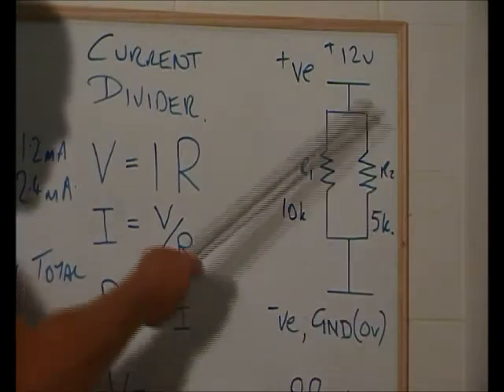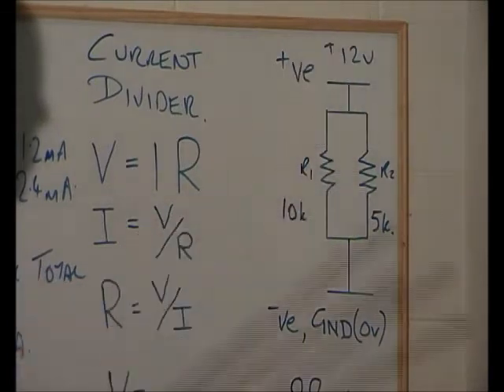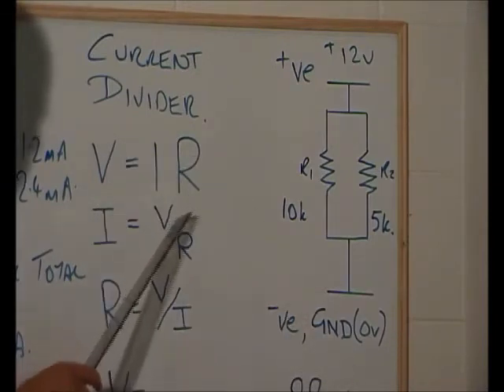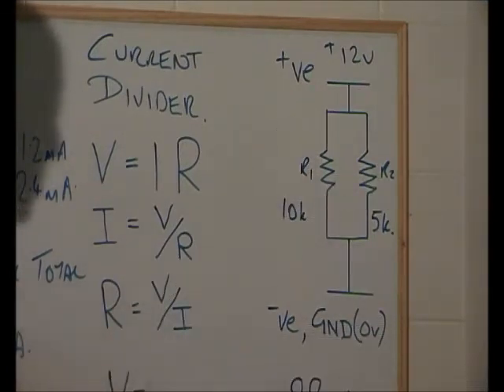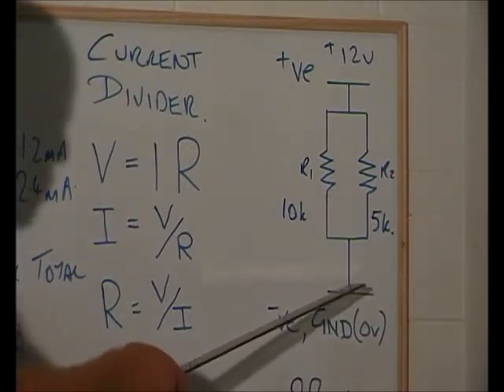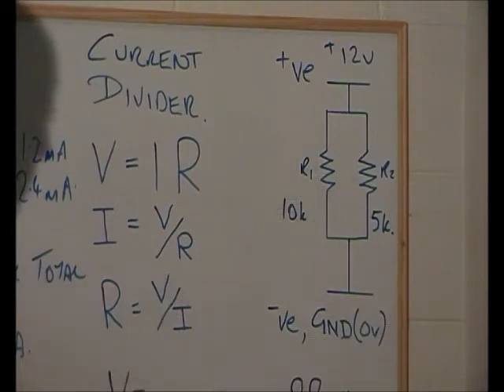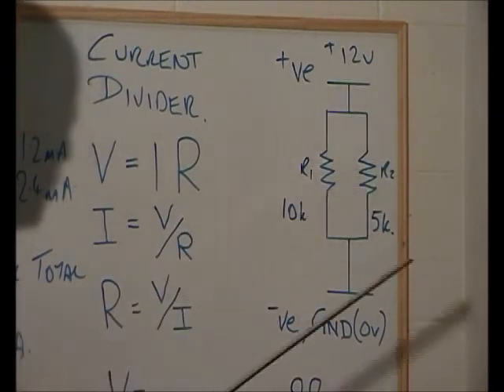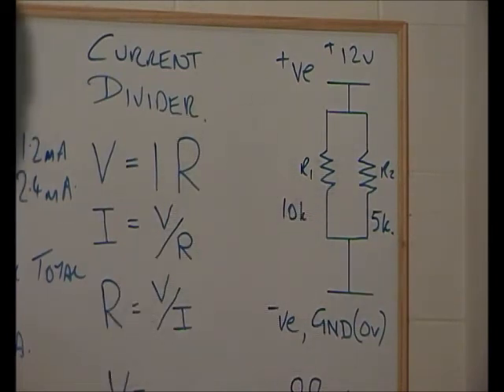Rushy's Aussie Electronics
Resistors Pt. 3